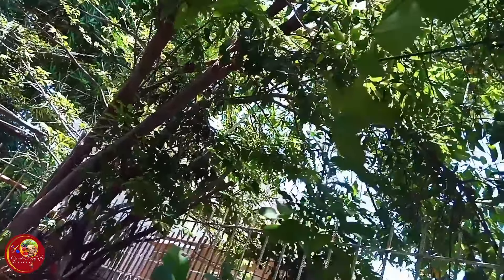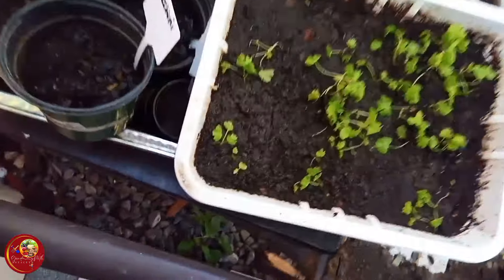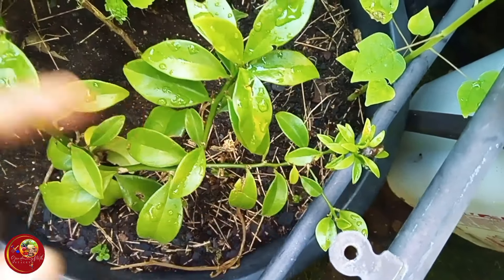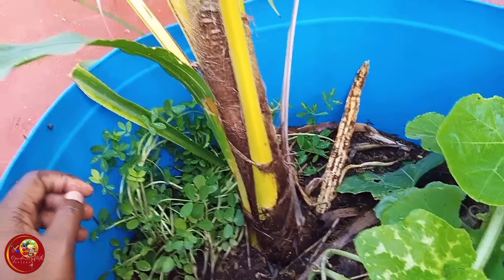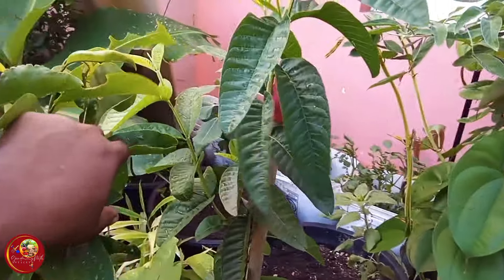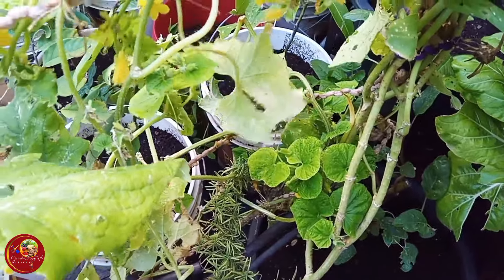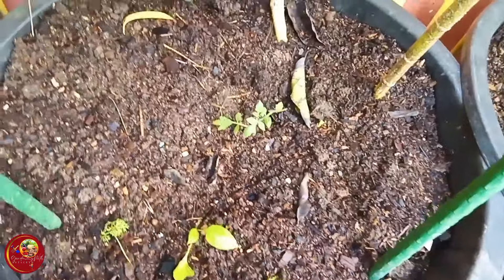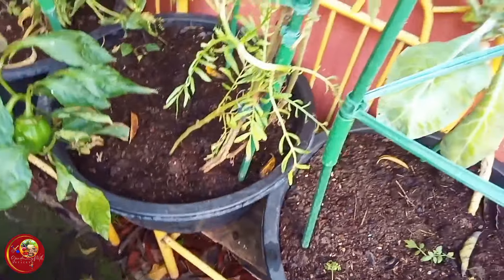Gardening Highlights In My Small Space Oasis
Embark on an adrenaline-pumping gardening journey in my compact oasis! Witness the magic of thriving greens in scorching heat and scarce water supply. Unleash the secrets to boosting plant yield in minimal space! Brace yourself for the excitement of gardening in extreme conditions with my container vegetable garden. Prepare to be dazzled by a year-round summer garden bursting with heat-resistant veggies. Join me for heart-pounding garden adventures and unlock VIP memberships for more exhilarating content! 🌿🔥🌱

Buy one of my books on Amazon
Adult Activity Book
Children's Book